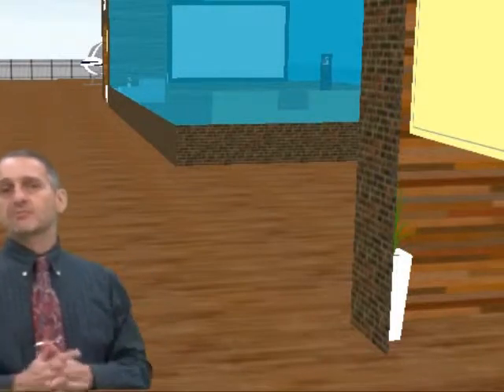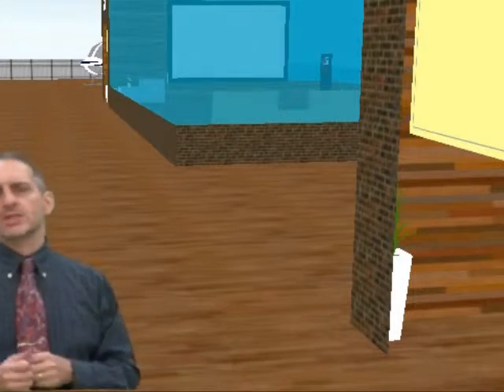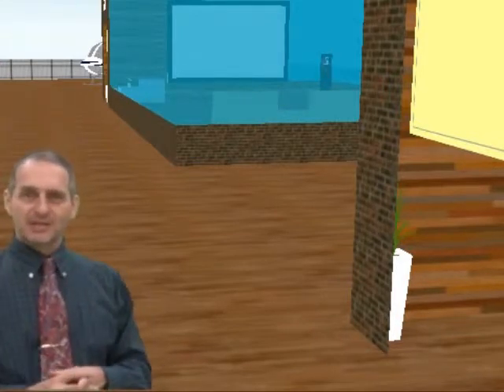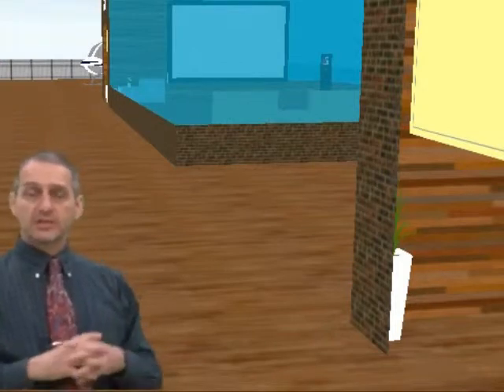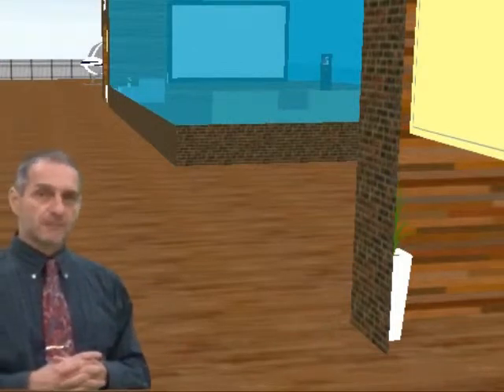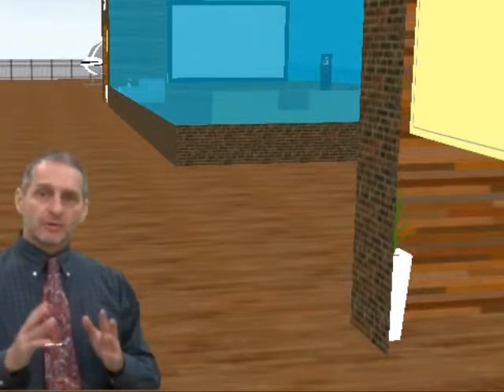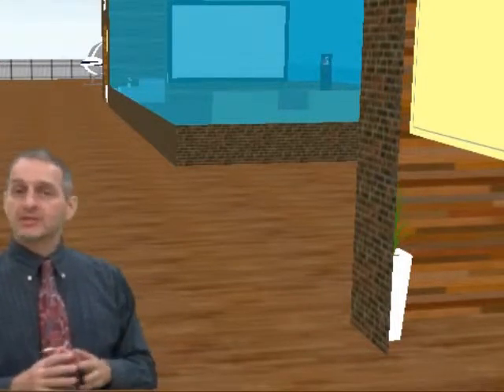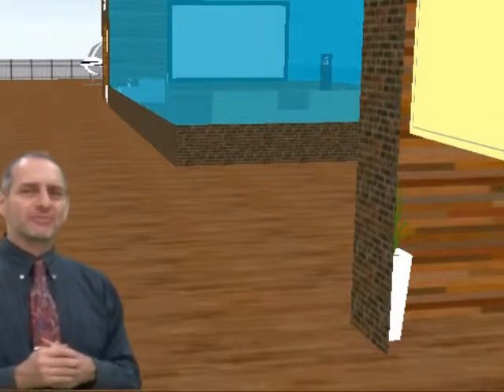SIM Class Post Round 01 Message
Prof. Warden gives feedback to students after their SIM negotiation within the virtual world. This is part of the Business Negotiation class at NCHU (National Chung Hsing University), Taiwan.